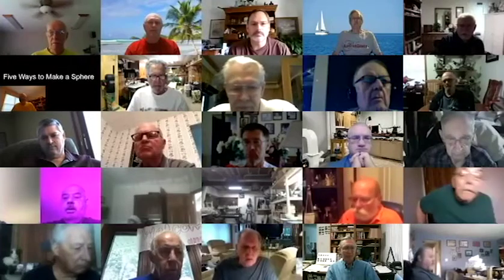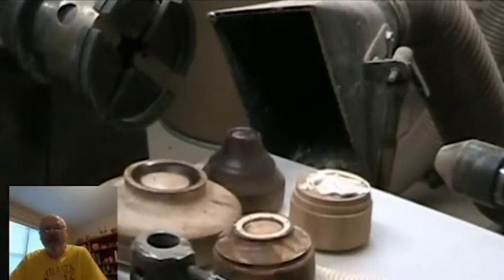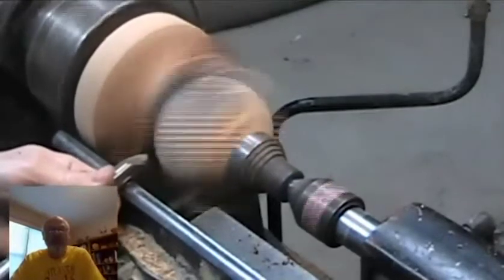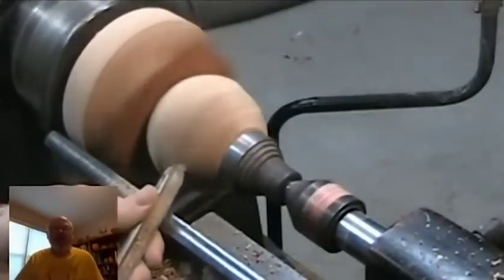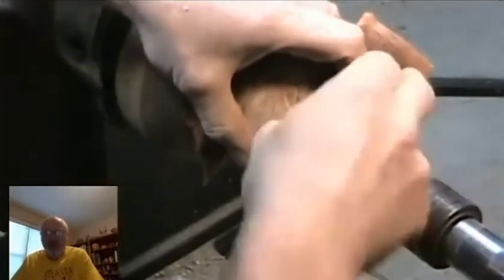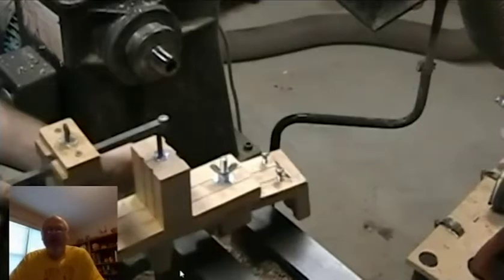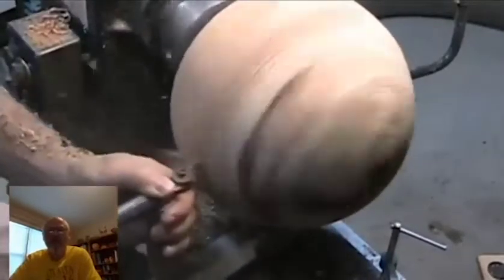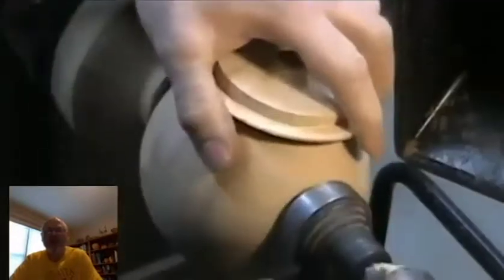Five ways to make a Sphere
Mike Nathal presents 5 ways to turn a wooden sphere to Northcoast Woodturner on a Zoom Meeting.